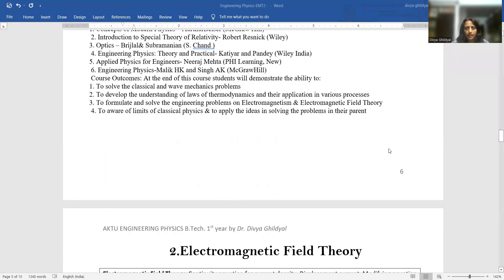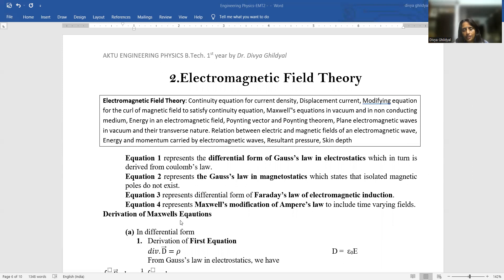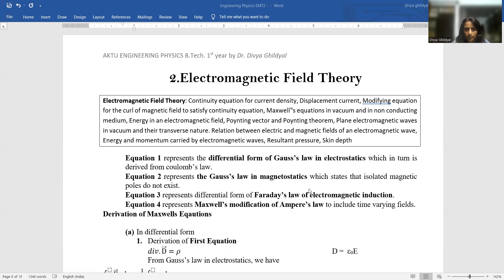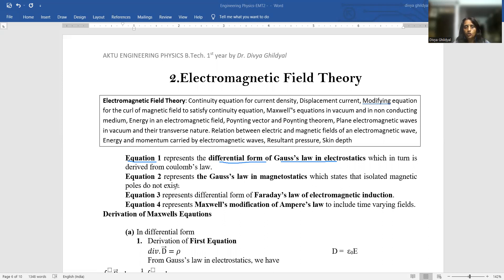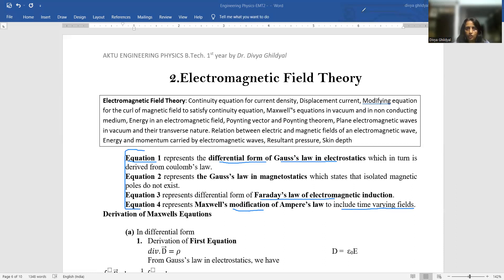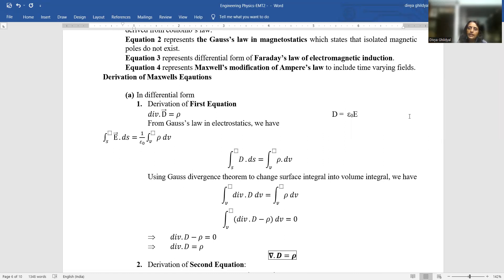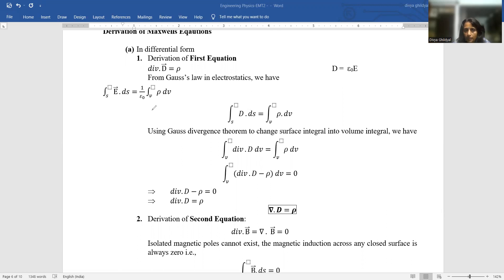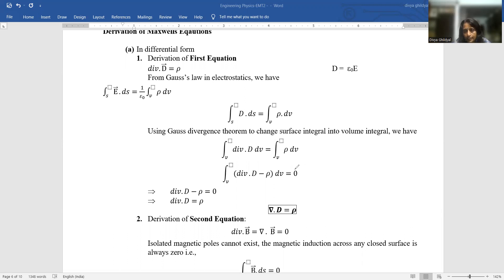AKTU - Electromagnetic Theory- MAXWELLS EQUATIONS & THEIR PHYSICAL SIGNIFICANCE